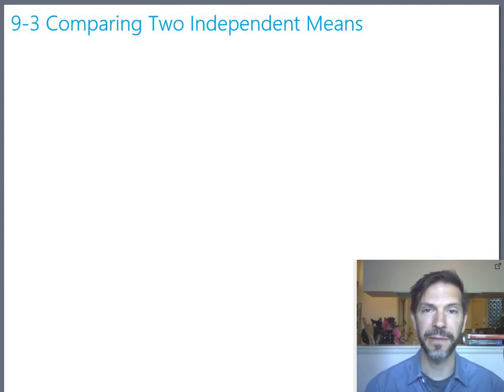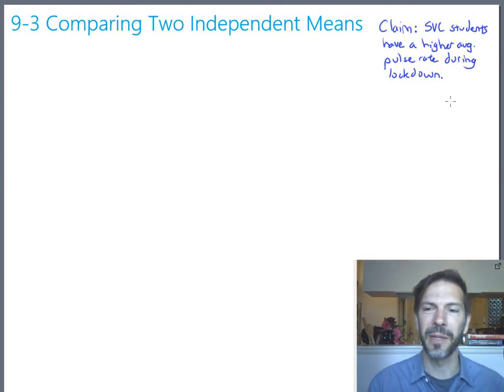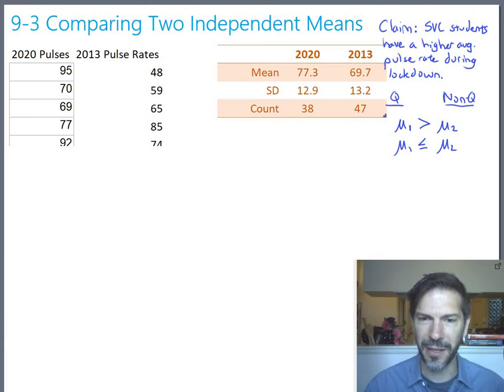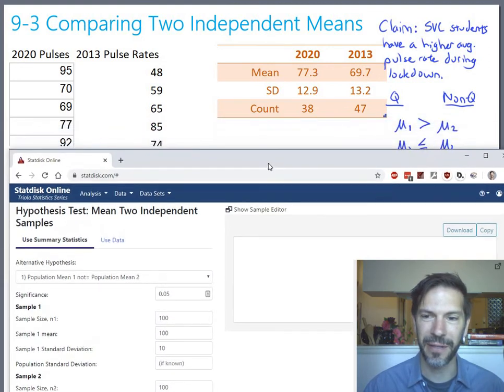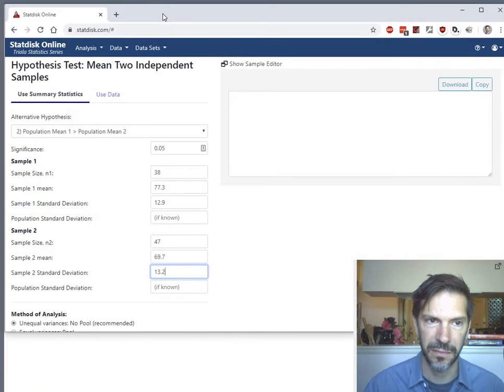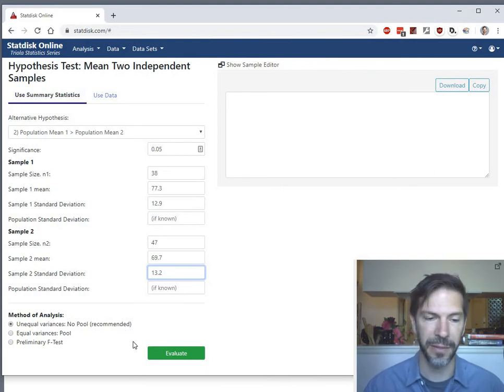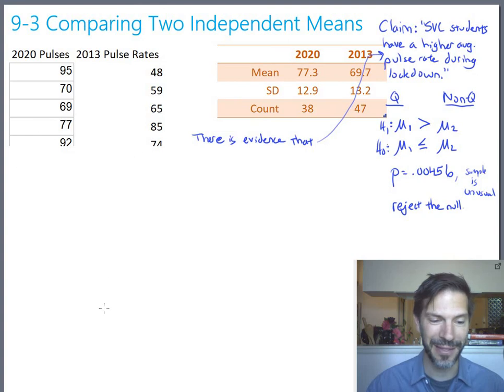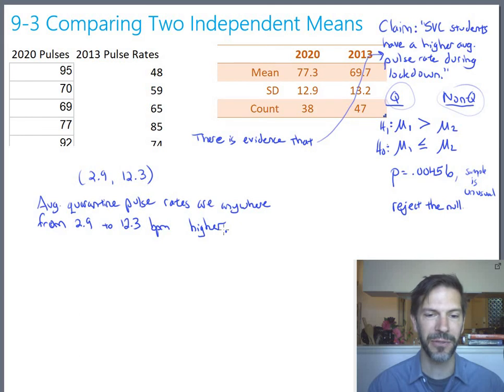Triola 9.3 Comparing two independent means